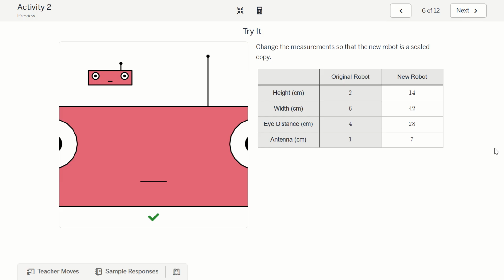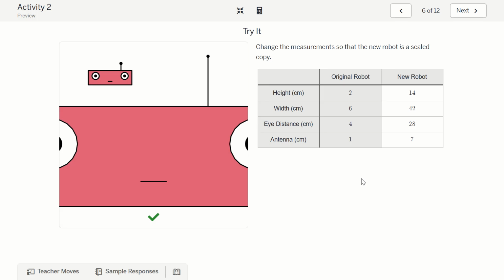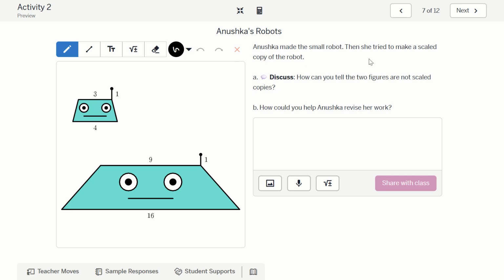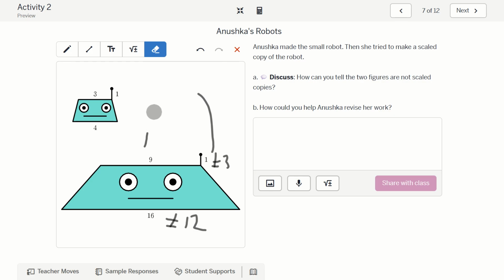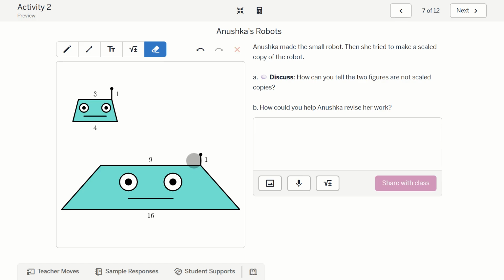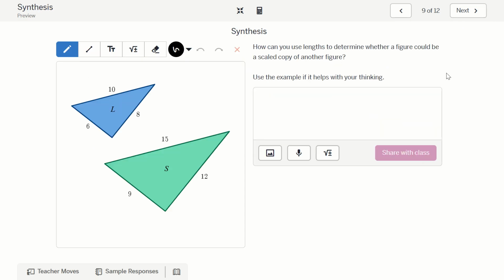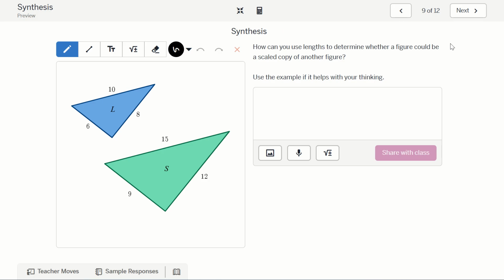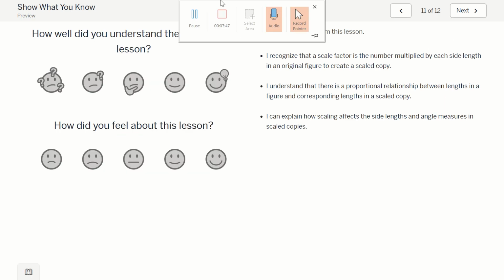Amplify Math 7th Grade: Unit 1, Lesson 2 (Part 2)